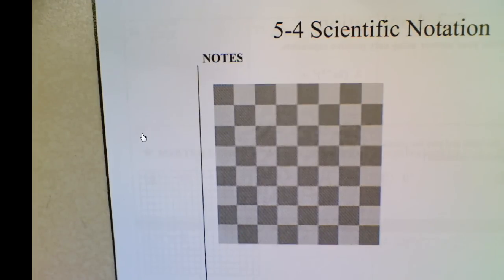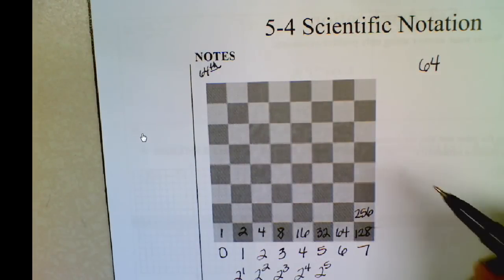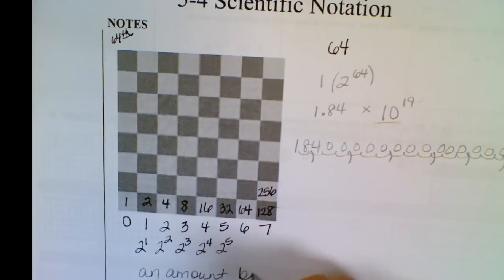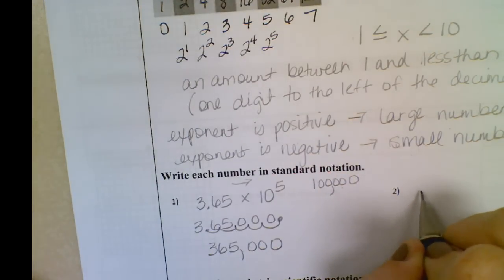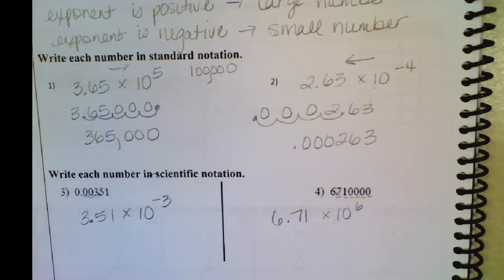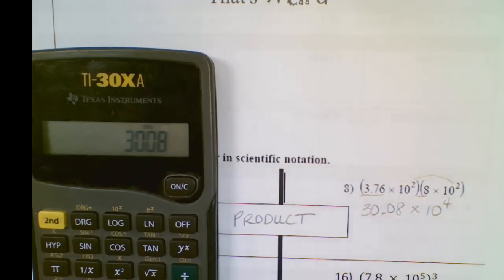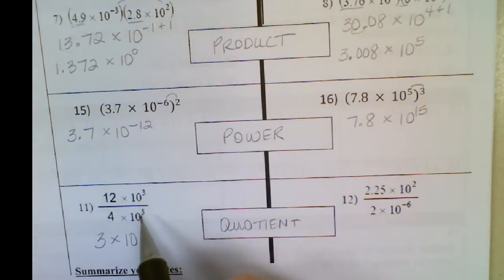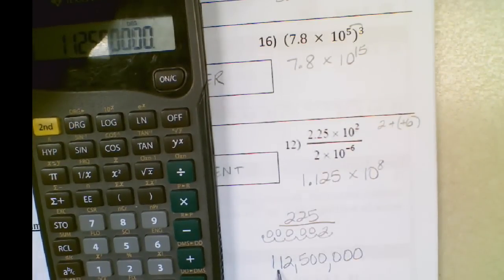5-4 Scientific Notation